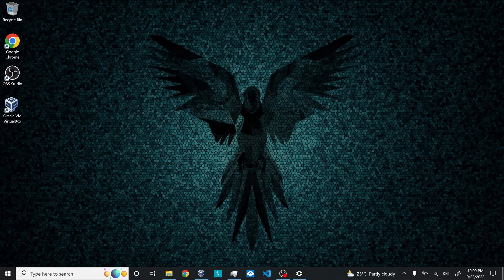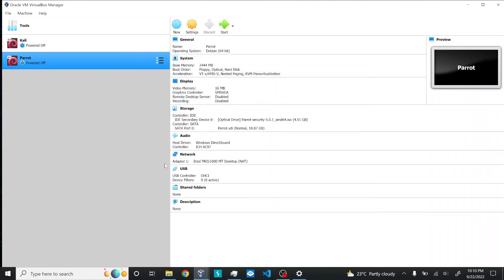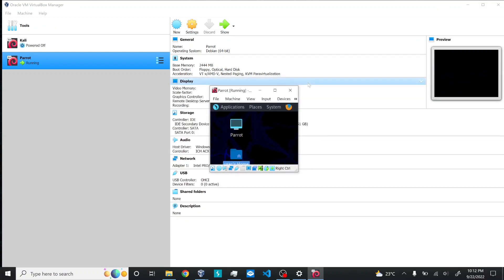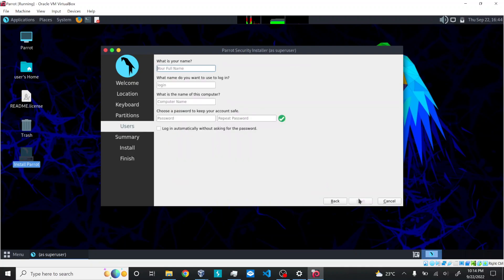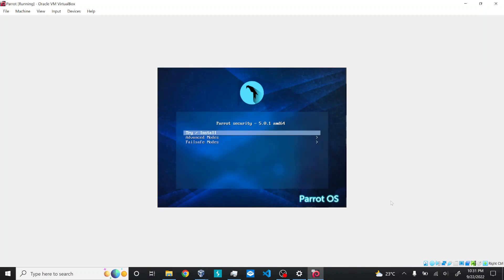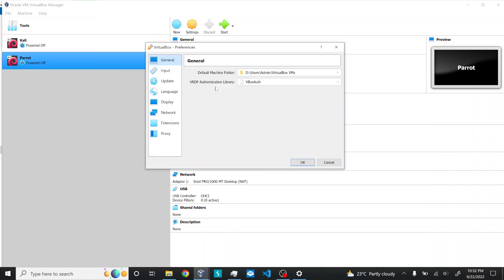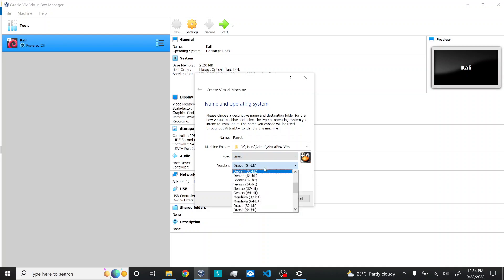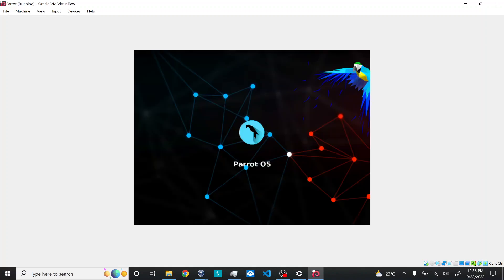Parrot Security/Home Boot loop issue 2022 Virtualbox Solved!!! + installation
This video explains the resolution for the Parrot boot loop issue in Virtualbox. The installation is brief as the video focus only on the problem.